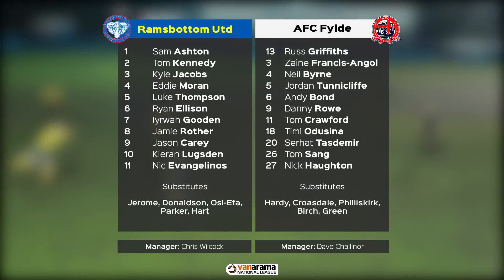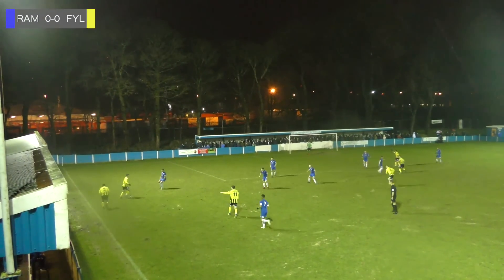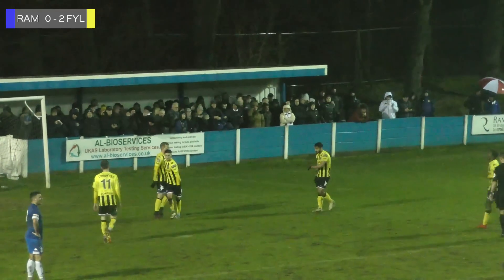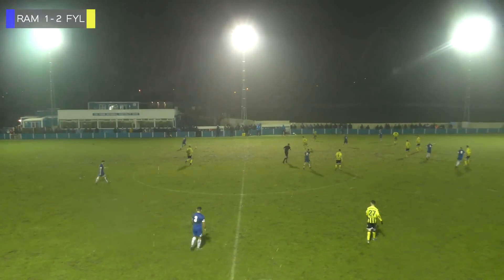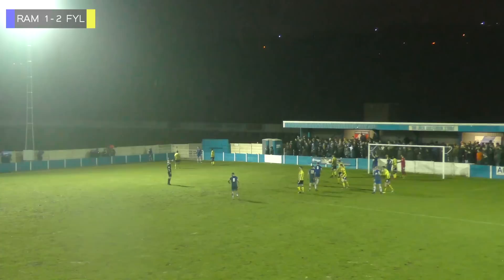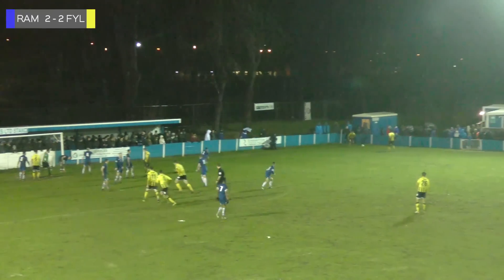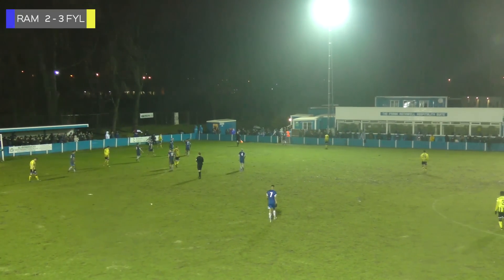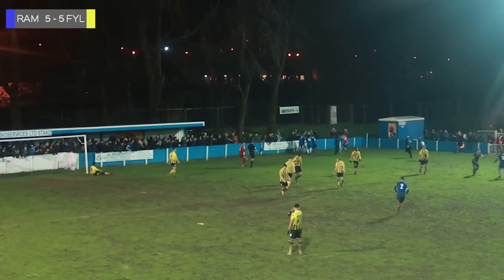HIGHLIGHTS | Ramsbottom United 5 - 5 AFC Fylde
On a crazy night in the Buildbase FA Trophy, ten goals were shared in a 5-5 thriller at the Harry Williams Riverside Stadium.

Unfortunately, the elements overcame our main camera, and as such the highlights missed Ramsbottom's third and fourth goals.